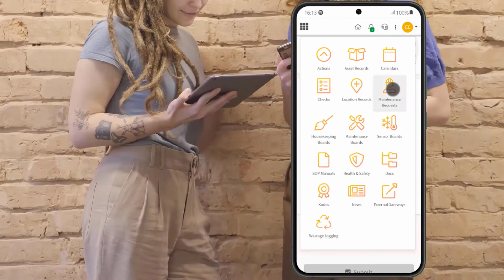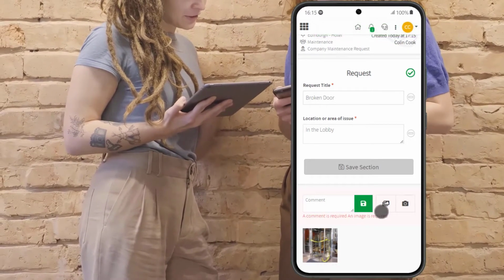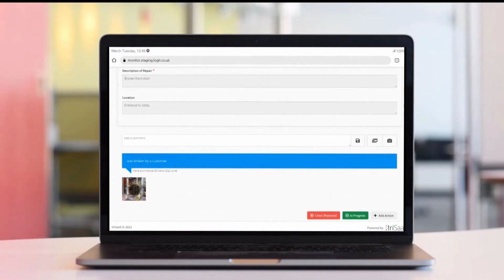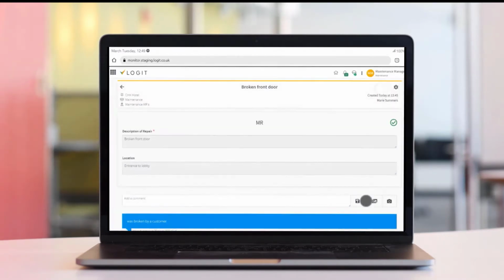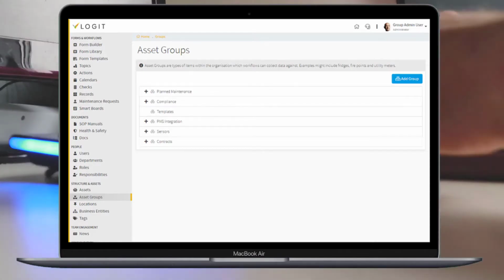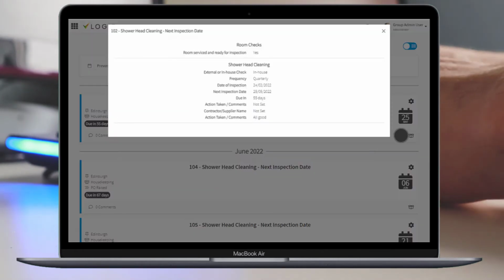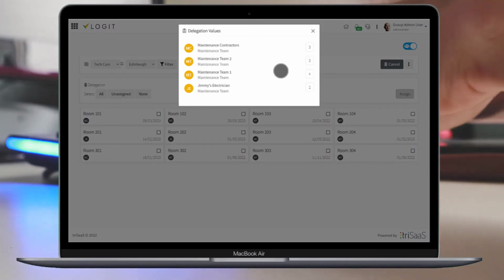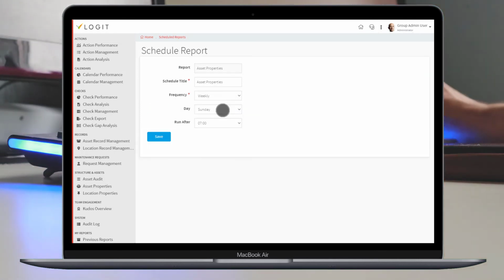Planned and Reactive Maintenance Overview